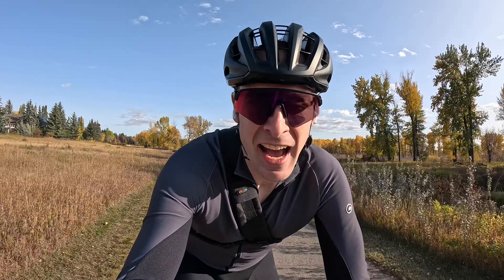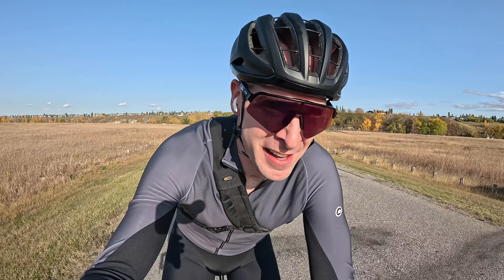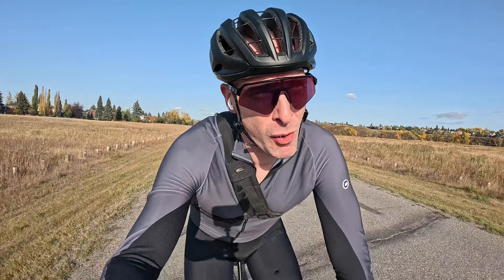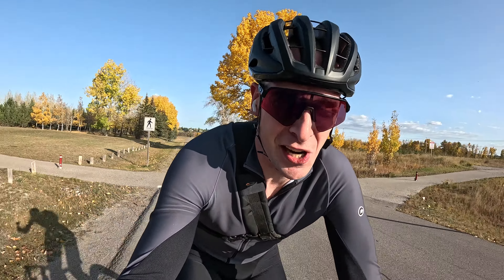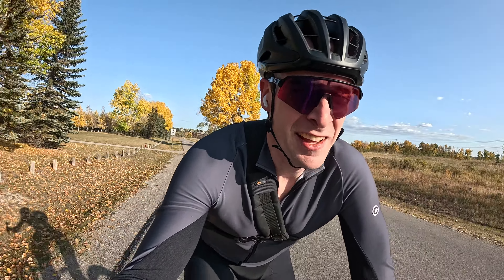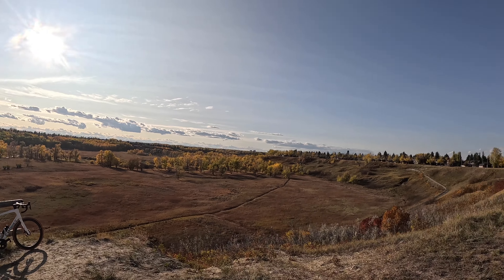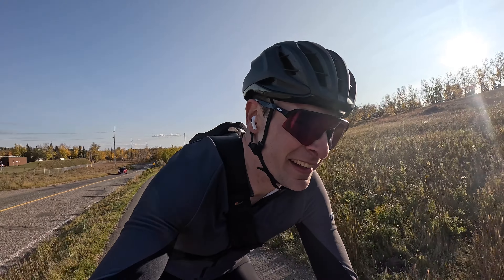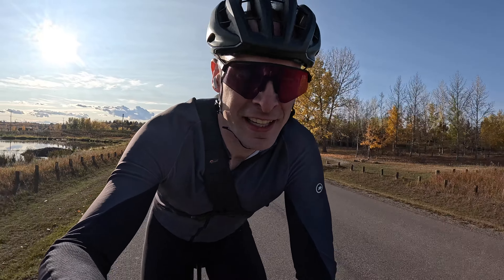Photo Mission - S-Works Vlog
On today's Vlog, I dust the camera off to go on an after-work photo mission for Instagram. Lots of fun as usual aboard the Tarmac SL8.